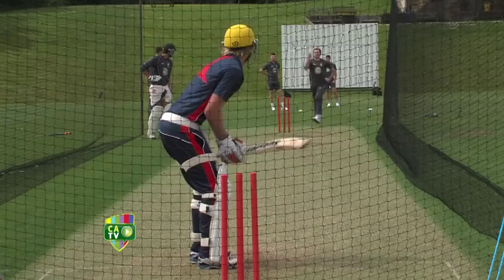Fast bowlers fit and firing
Australia A head coach Troy Cooley tells CATV that the Australian fast-bowling brigade is fit and firing.